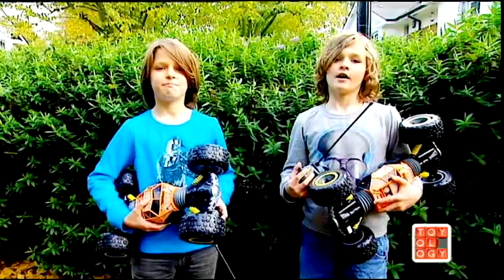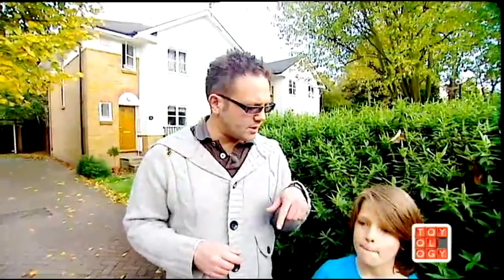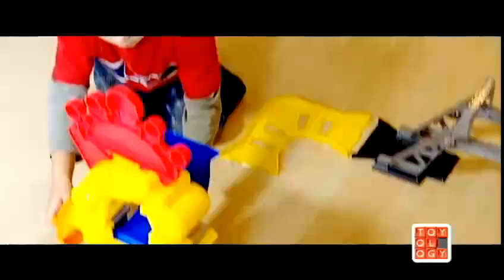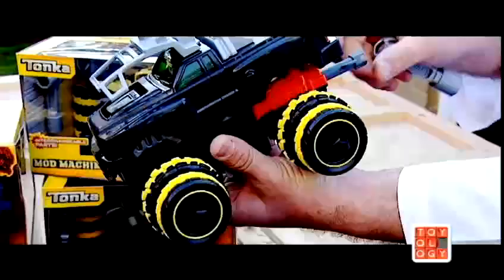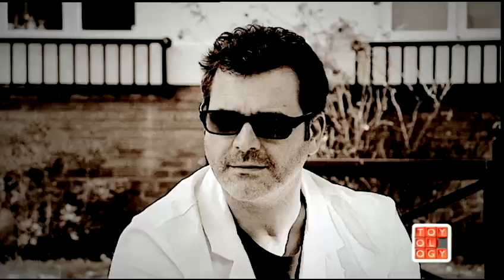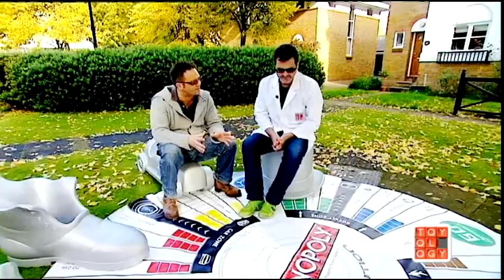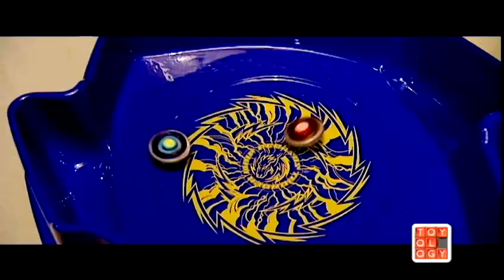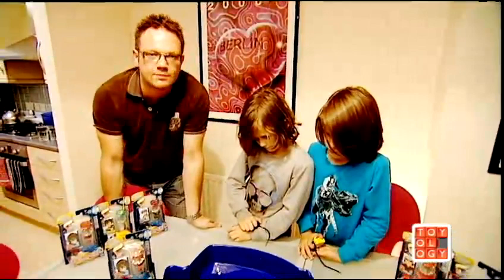Toyology.TV Episode Two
Jamie and Pete the Geek take a look at the entire Tonka Range for kids of all ages, the new Monopoly Revolution that's certain to be a family hit and the Beyblades Metal Fusion range. They've a little help from some cool kids and some oversized playing pieces, take a look.